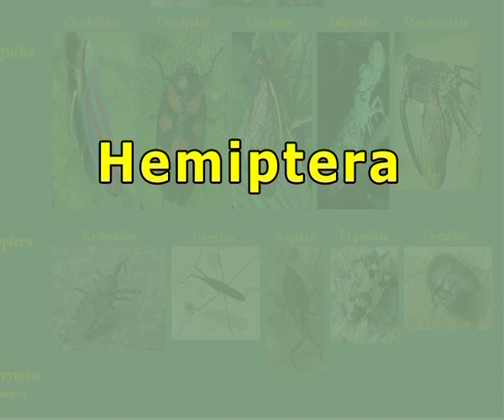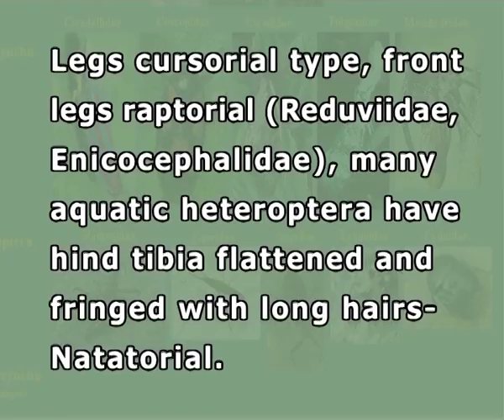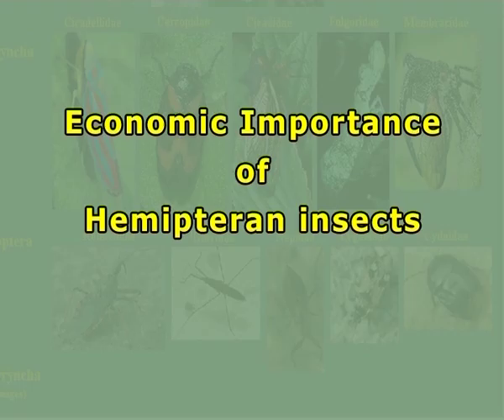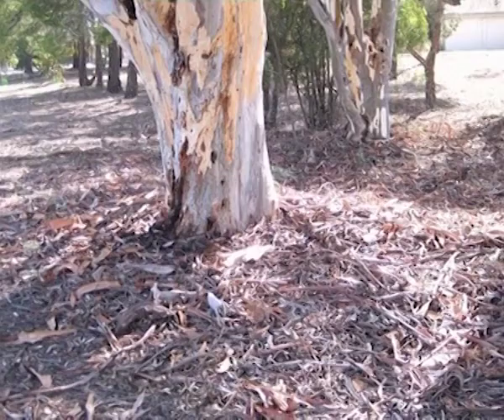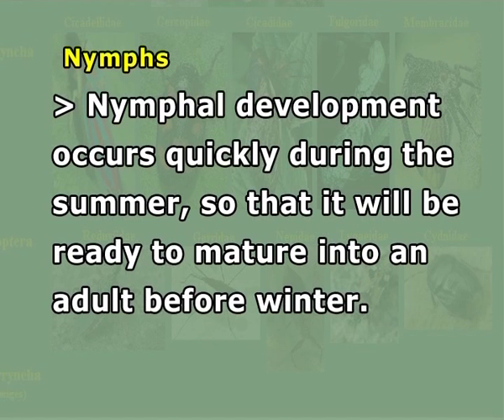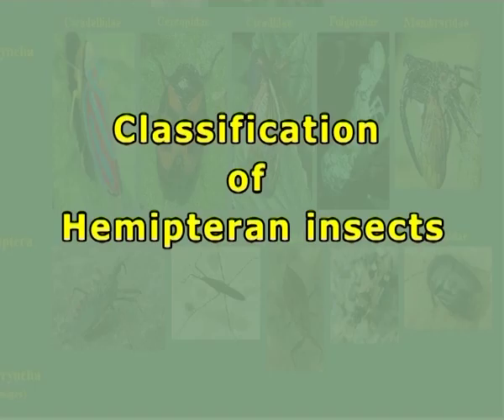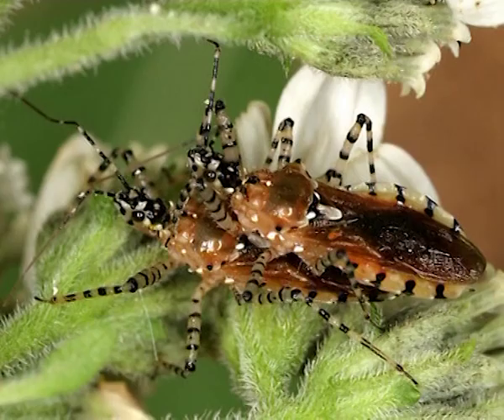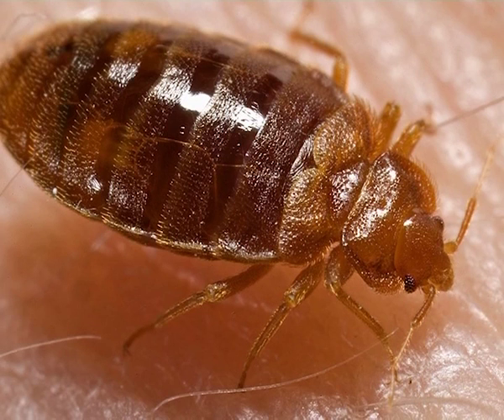Hemiptera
Subject: APPLIED LIFE SCIENCE (SERICULTURE) - II Year
Courses: Applied Entomology